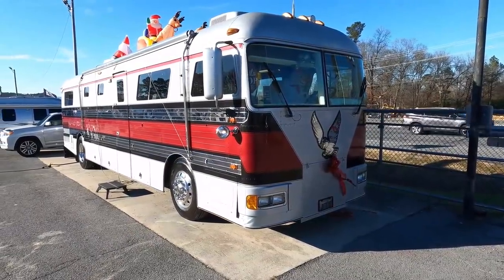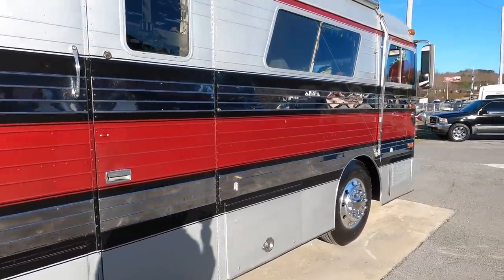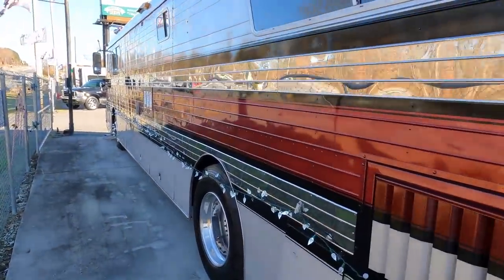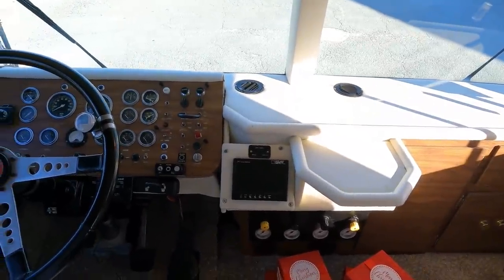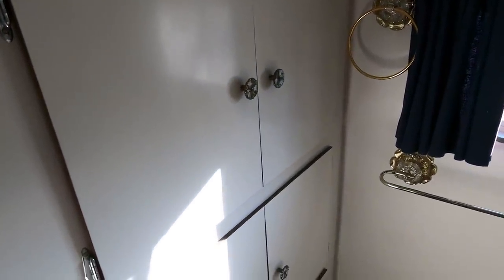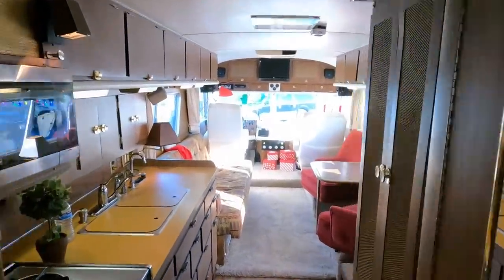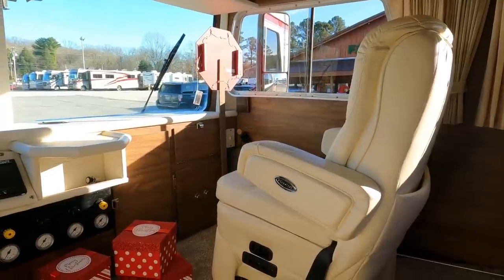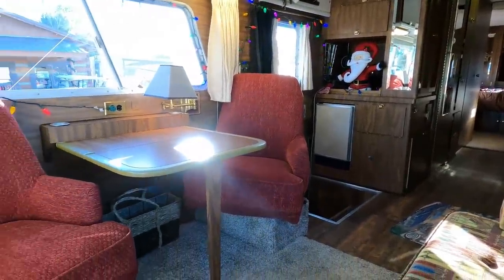1973 Newell Diesel Pusher Retro RV Review. Kris Kringle Style!! Merry Christmas!!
Merry Christmas Everyone!! Check the photos at the end of the video. Check out this beautiful  1973 38ft. Newell Diesel Pusher. One of the first Diesel Pushers ever built and one of the less than 5 left known to exist built by L.K. Newell before he sold his company in 1973. If you are by chance interested in buying this coach and piece of RV history for cash and/or trade only please call to talk to the owner Bill for a price. This will be a personal sale between you and him and not thru Parkway RV. He will take a trade-in. .